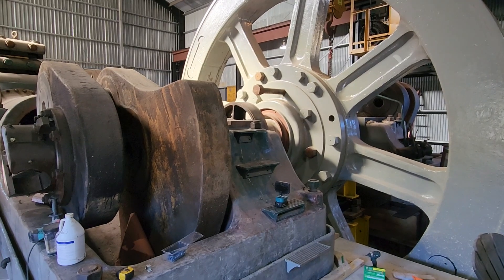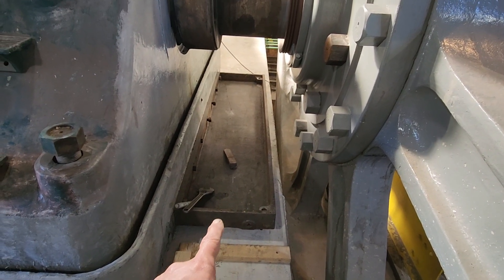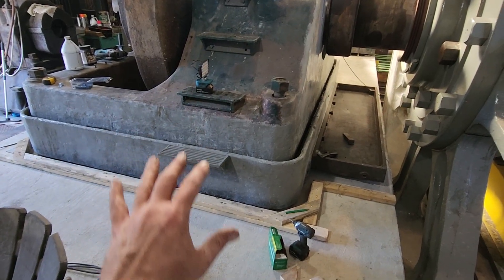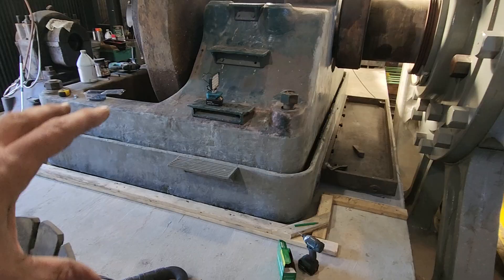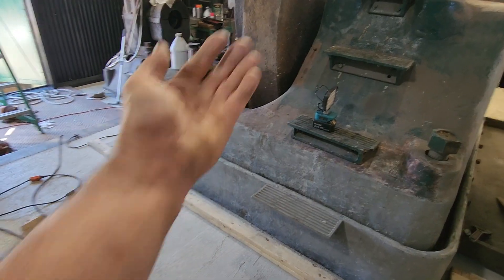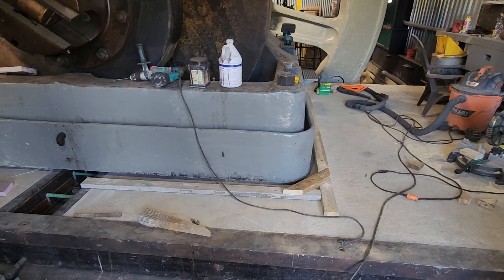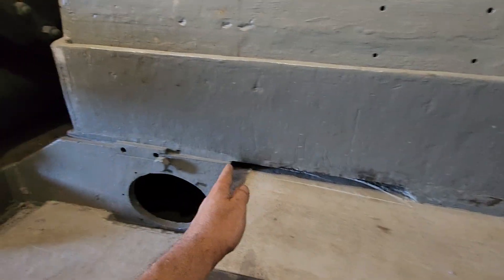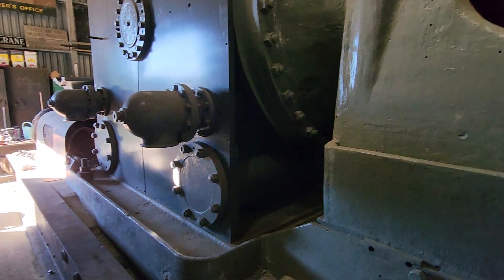Tod Engine - Now Working on the Bedplate Grouting!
The latest episode in the restoration of the Tod Engine at the Youngstown Steel Heritage Museum in Youngstown, OH.